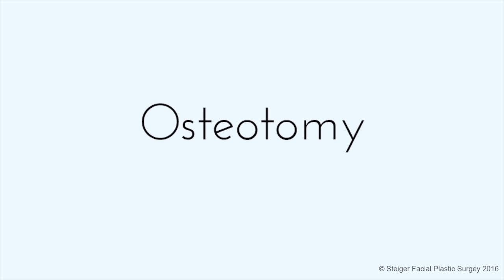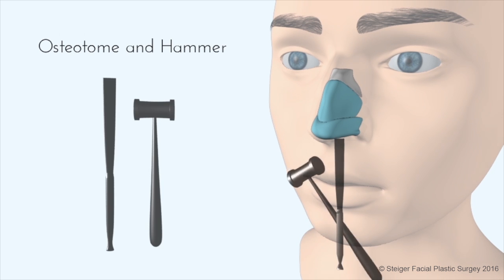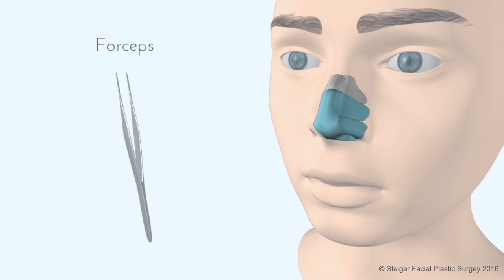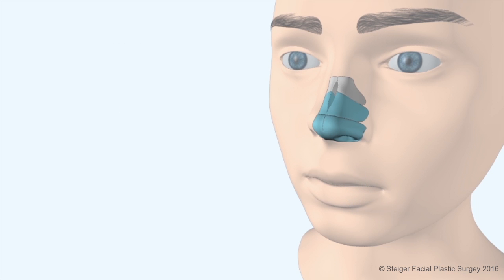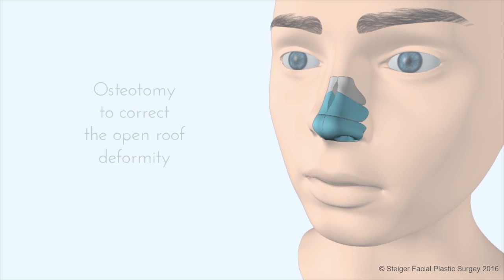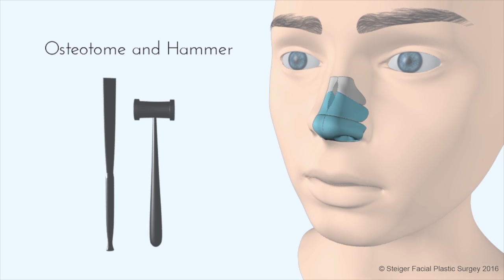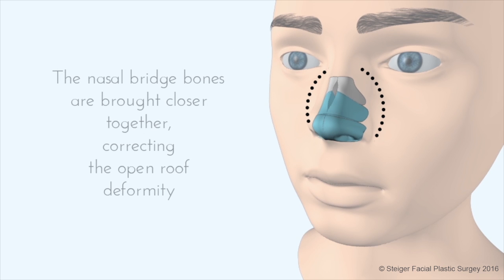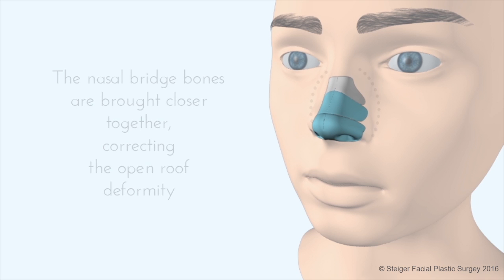Breaking the Nose - Rhinoplasty Animation - Osteotomy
A Must see Video Animation! This animation explaining what it means to "break the nose" during a rhinoplasty. It animates rhinoplasty surgery where the nasal hump is removed and the bones are narrowed. Narrowing the bones is called an osteotomy.